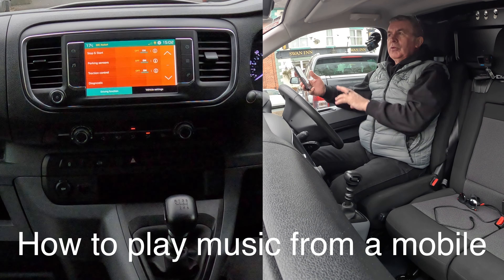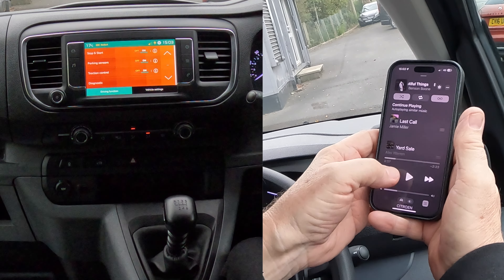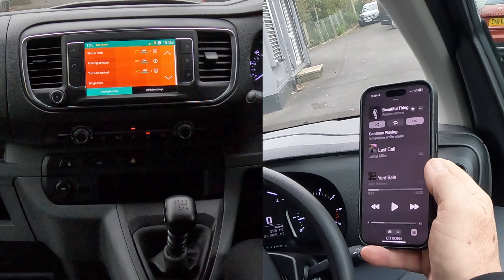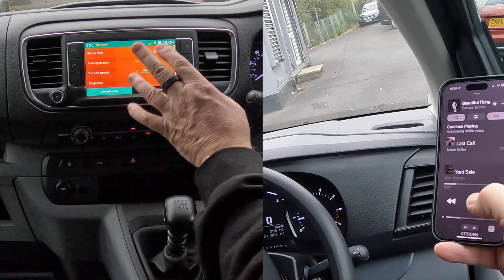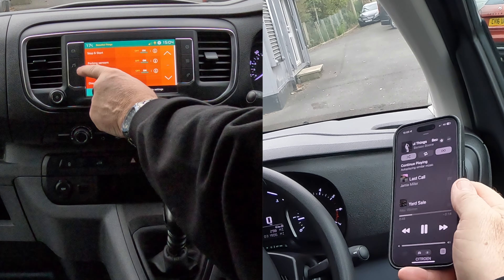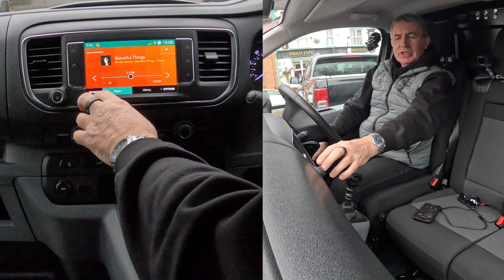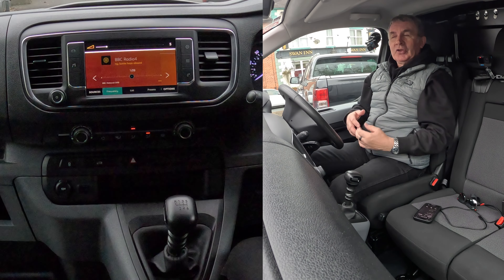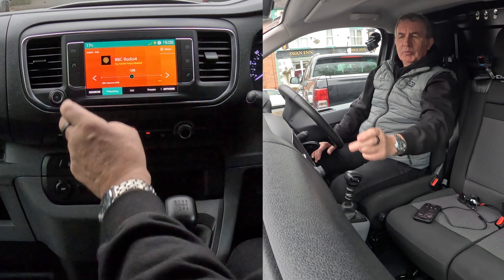How to play music from a mobile to the bluetooth audio system in a 2022 Citroen Dispatch